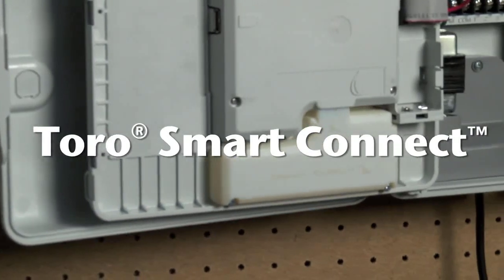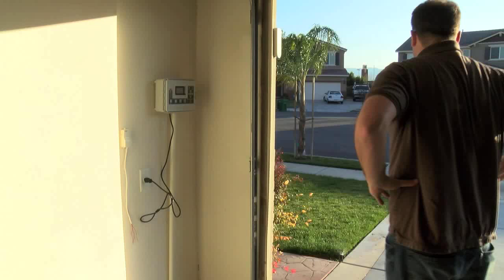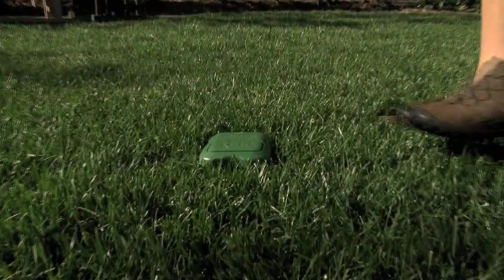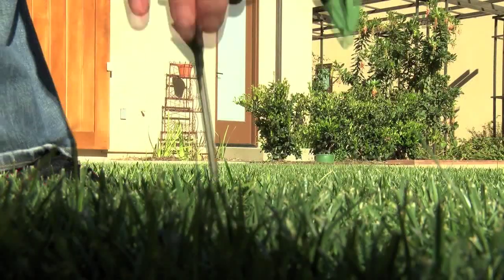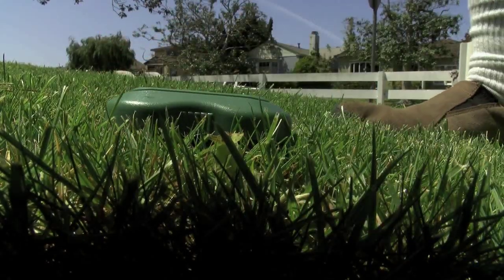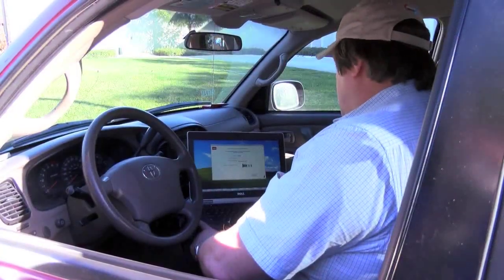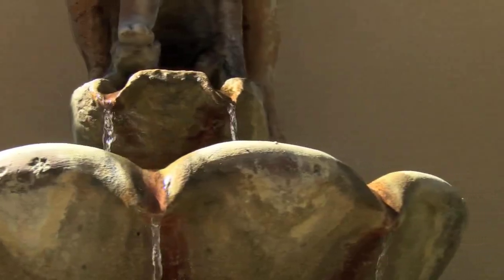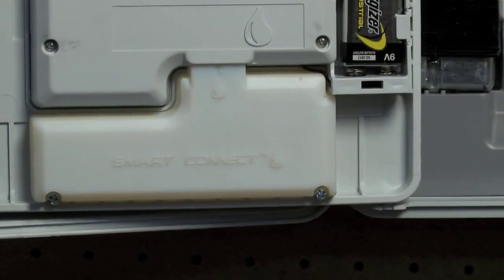Sterownik Evolution Toro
Nowej generacji sterownik modułowy Evolution  z możliwością rozbudowy od 4 do 16 sekcji. Sterownik ten  można programować poprzez program komputerowy. Dostępny w dwóch modelach, do stosowania  wewnątrz i na zewnątrz. Dzięki intuicyjnemu interfejsowi oraz wyjątkowym funkcjom inteligentnego sterowania nowy sterownik Evolution™ firmy Toro® stanowi idealny wybór dla terenów rekreacyjnych w gospodarstwach domowych i obiektów komercyjnych.